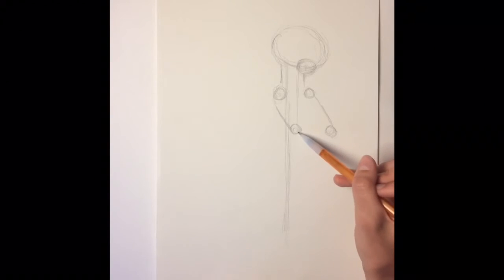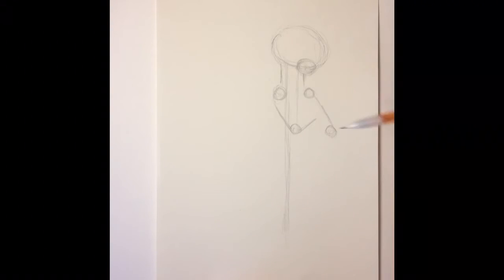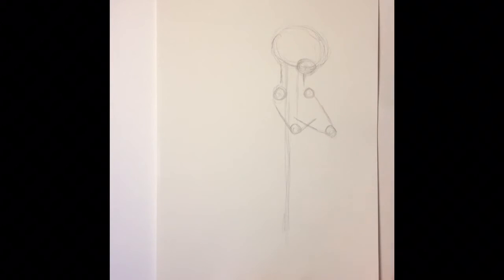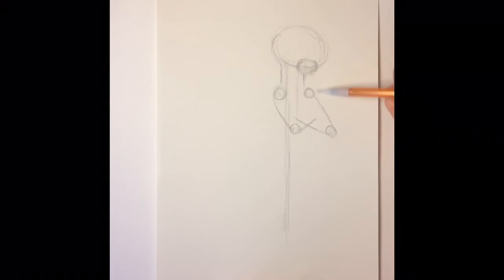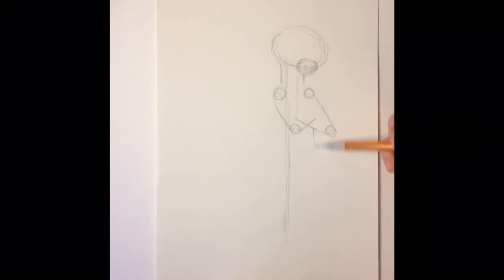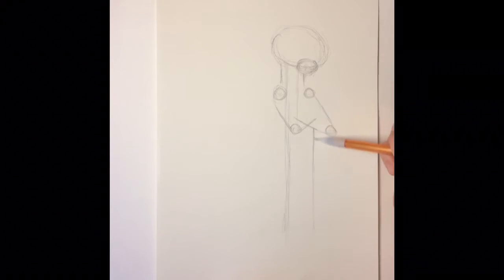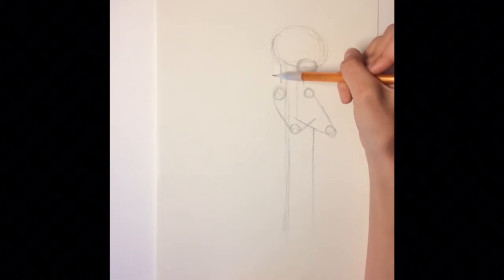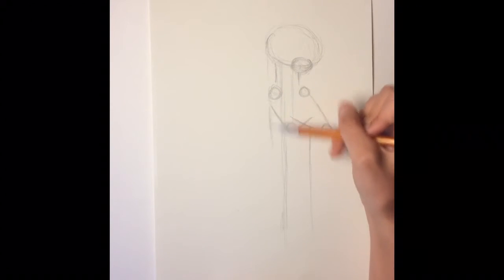Zootopia: How to Draw Nick Wilde!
Zootopia is probably my new favorite movie! So naturally... Fan art came next! I really hope this tutorial is helpful. Love you guys!